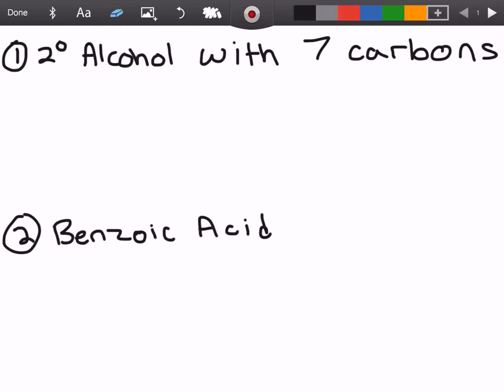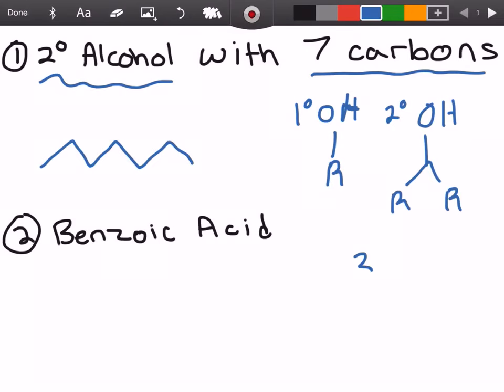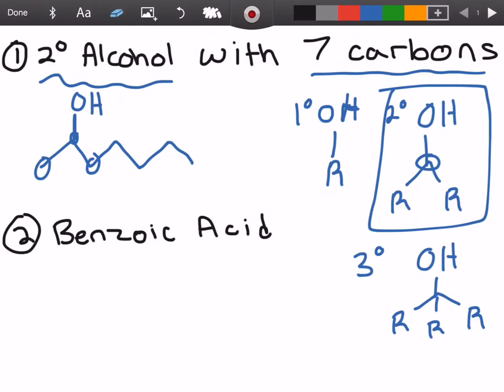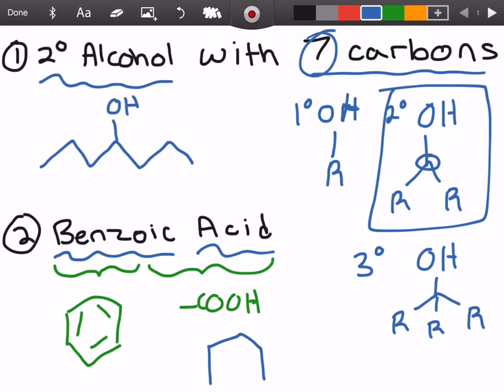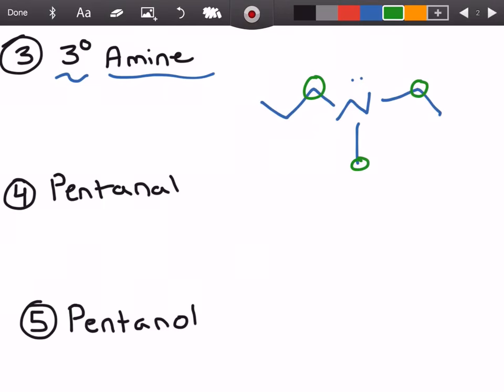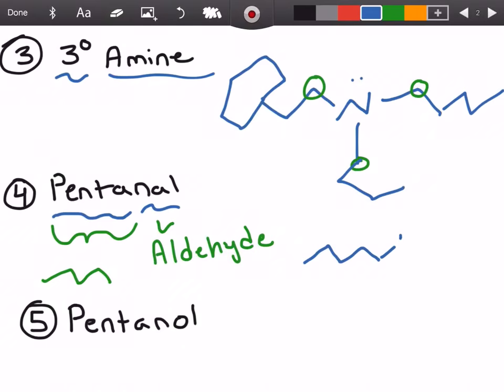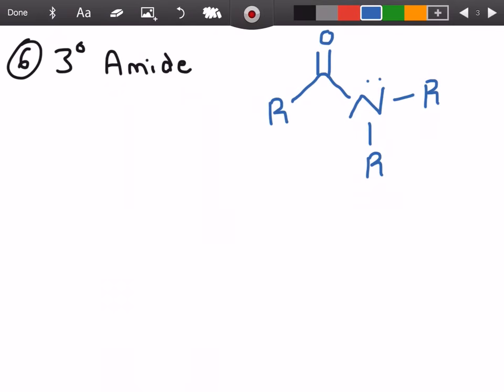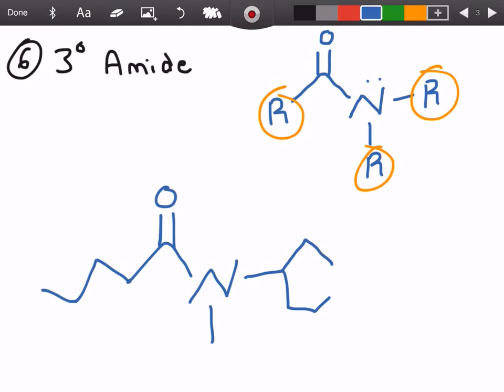“DRAW THE STRUCTURE” Practice Problems (Functional Groups) || Organic Chemistry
Welcome back to another Organic Chemistry practice problem series! In this video, we are working towards drawing the structure of a compound that I have given the name for. Practicing Organic Chemistry is the best way to learn so I hope these questions will help prepare you guys for your exams. Enjoy!